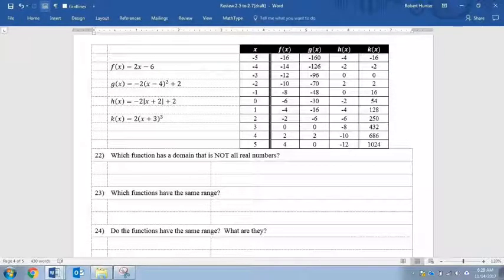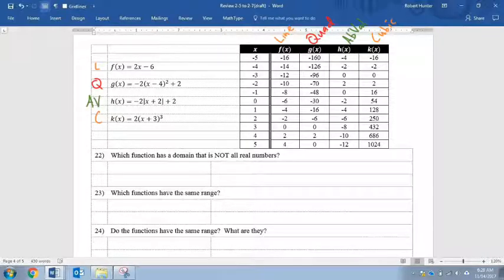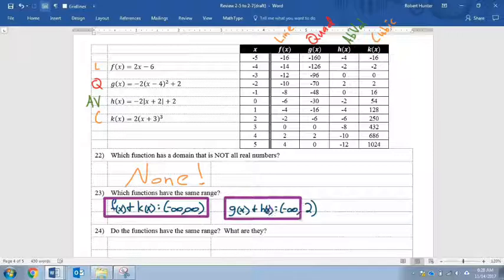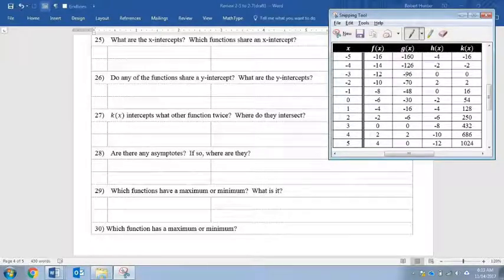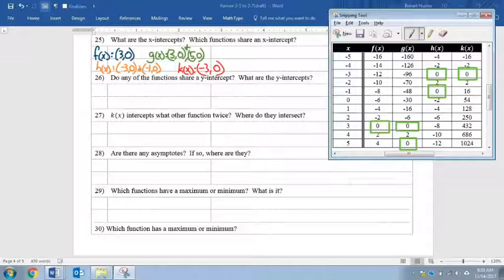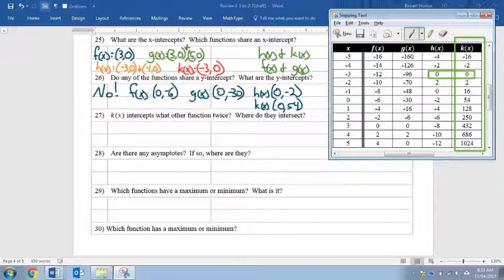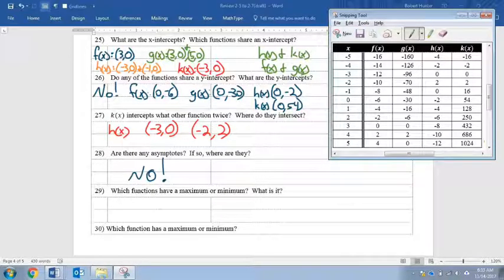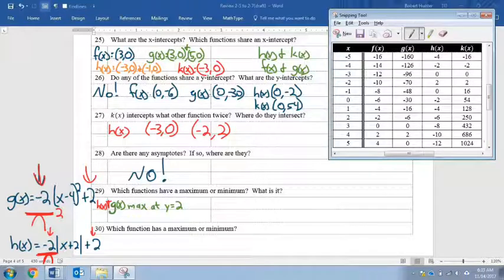AR Review 2.5-2.7 #22-30